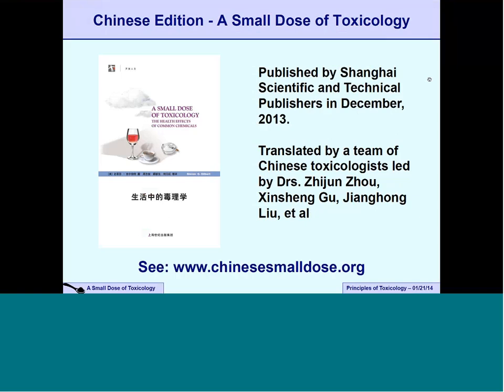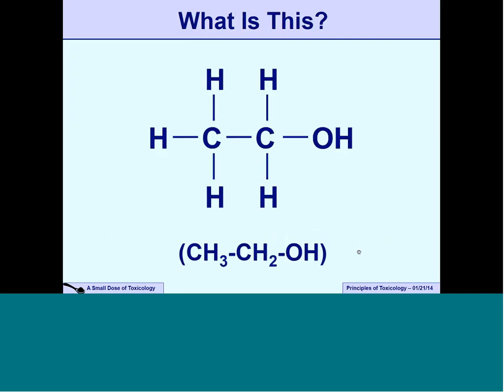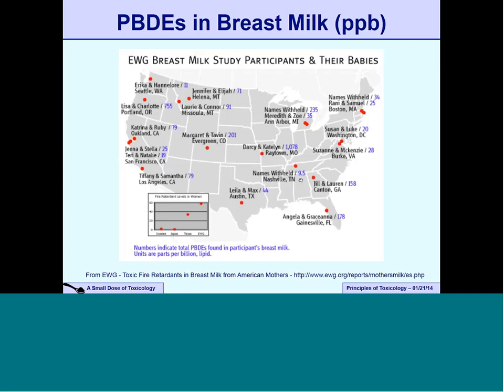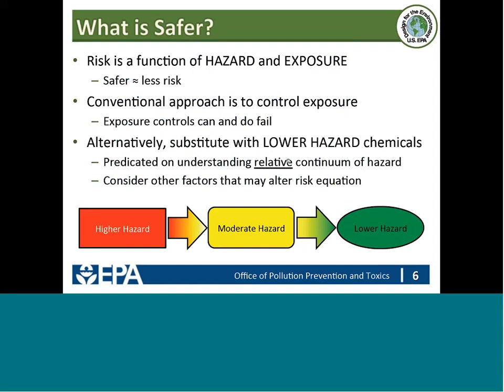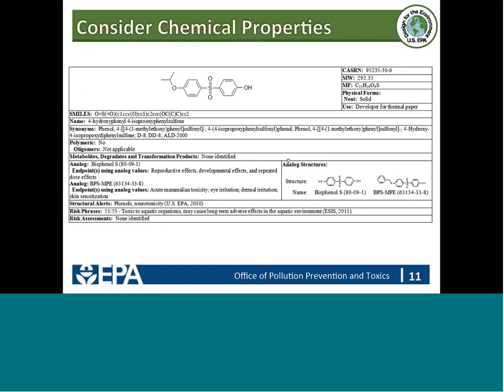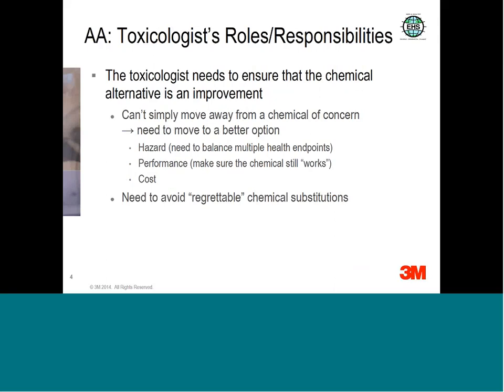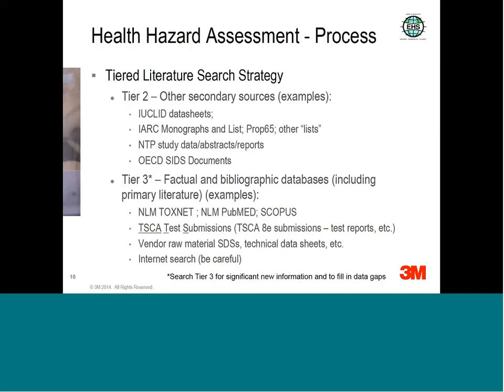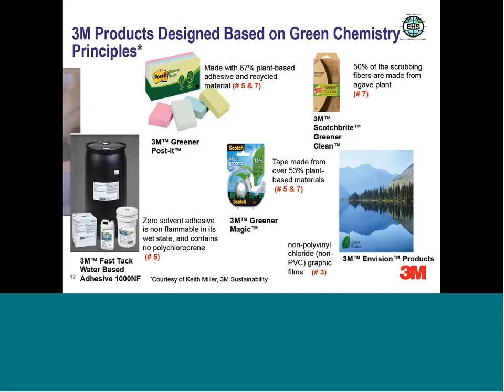1/21/14 - Toxicology and Why You Should Care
Guest Speaker(s):

– Cal Baier-Anderson, Toxicologist, US Environmental Protection Agency
– Steven Gilbert, Director, Institute of Neurotoxicology & Neurological Disorders
– Rob Roy, Lead Toxicology Specialist, 3M Medical Department

(4)